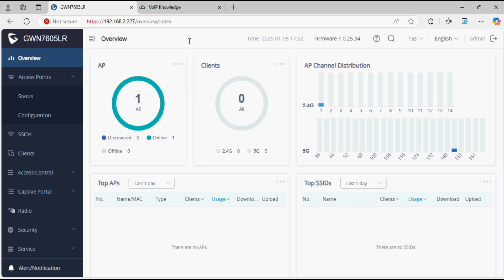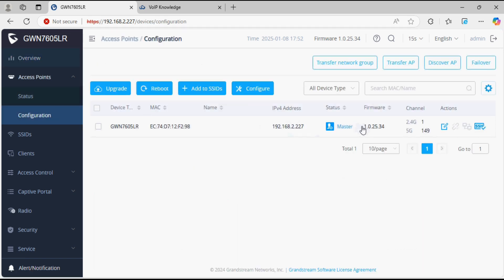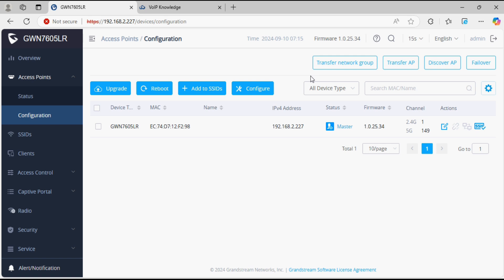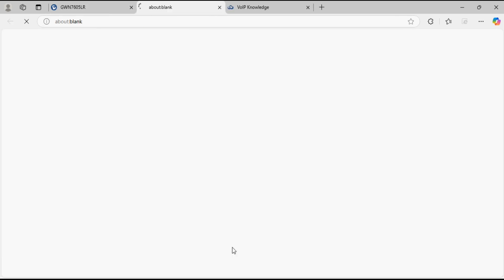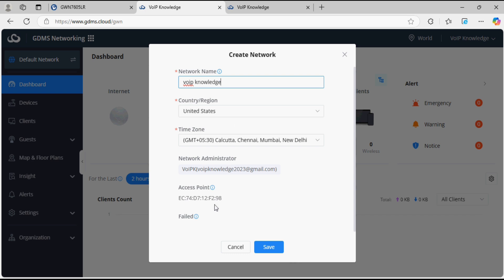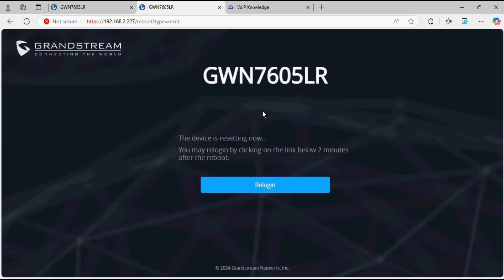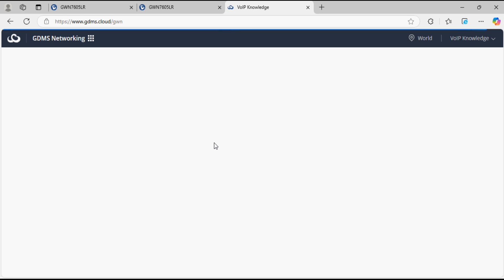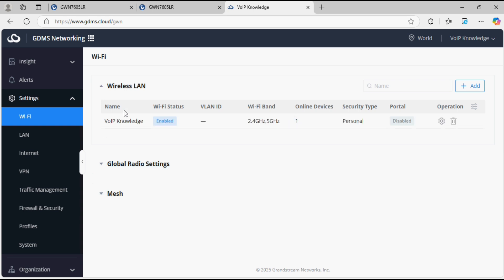How to transfer local master AP on GWN cloud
Are you ready to take full control of your GWN76XX Access Points? In this step-by-step guide, we’ll show you how to transfer your GWN76XX APs from Master-Slave mode to the GWN Cloud for centralized management. Whether you're upgrading your network or simplifying access point management, this tutorial has got you covered!

🌐 What You’ll Learn:

How to prepare your GWN76XX APs for transfer.
Step-by-step process of switching from Master-Slave to GWN Cloud.
Troubleshooting tips to ensure a smooth transition.
✅ Why GWN Cloud?

Centralized, remote AP management.
Scalable for businesses of any size.
Easy monitoring with advanced analytics.

Have questions? Drop them in the comments, and we’ll help you out!